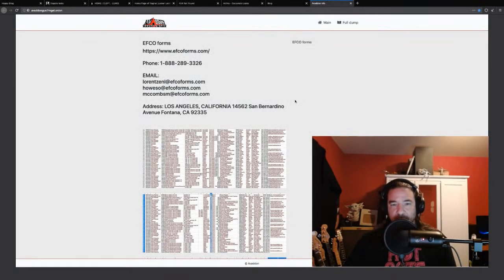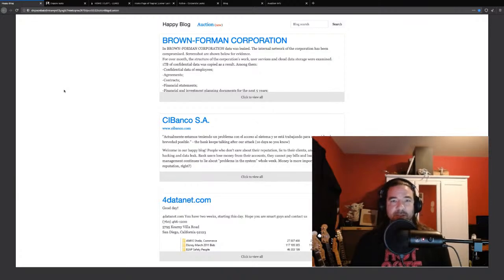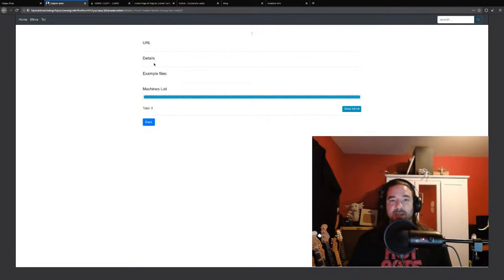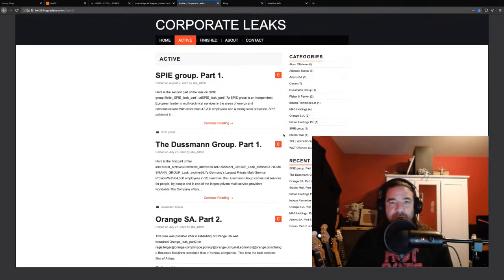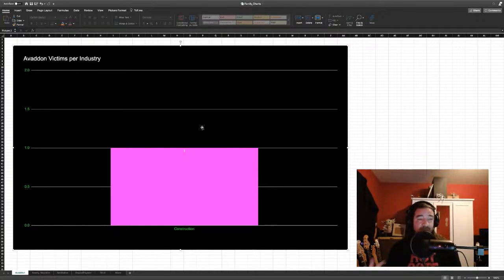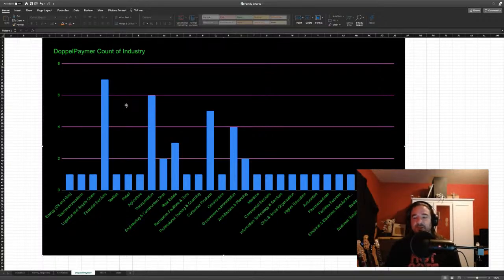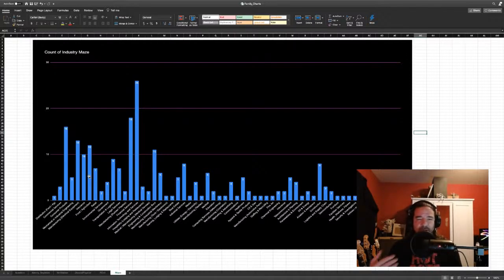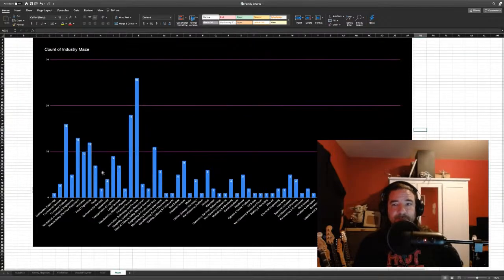Jim Walter on How Modern Ransomware Doesn’t Just Demand Payment but Uses Extortion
Team Insights #10 - Jim Walter on how modern ransomware doesn’t just demand payment for a decryptor but exfiltrates victim data.